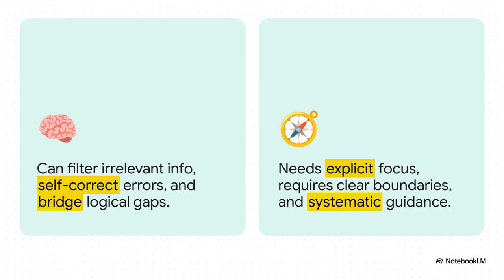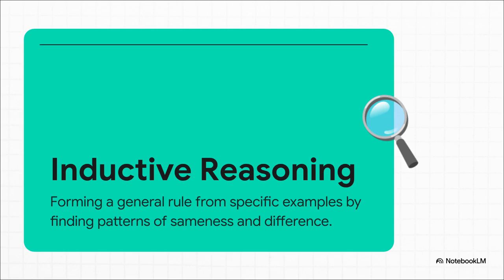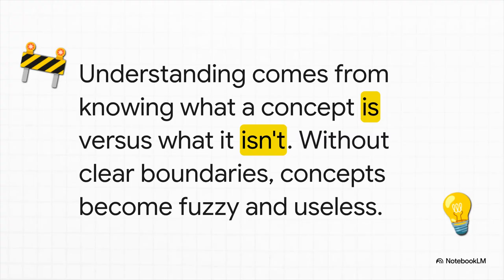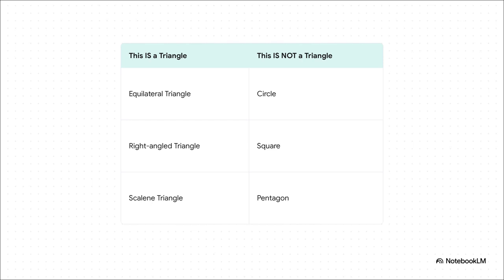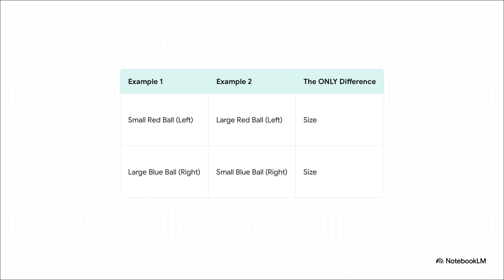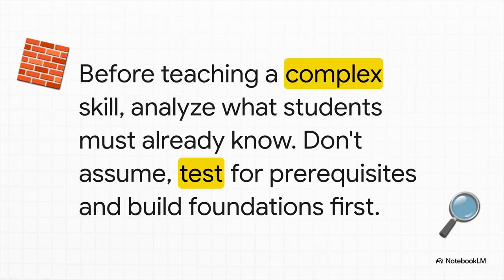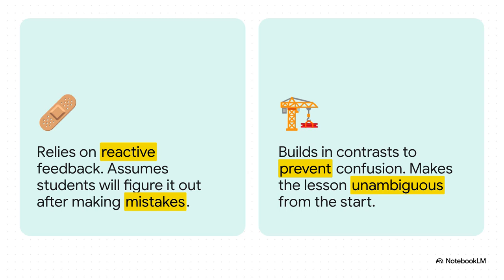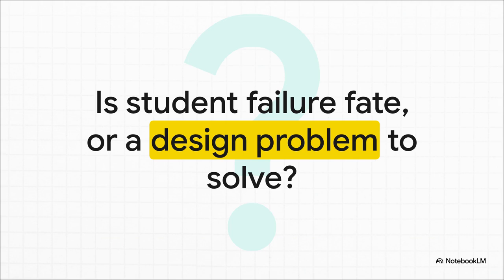Designing Effective Learning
The source provides ten comprehensive rules for designing highly effective learning experiences, largely based on the instructional theory developed by Siegfried Engelmann and Douglas Carnine. The core argument is that successful learning follows predictable logical patterns, and instructional failure often results from violating these design principles, which disproportionately harms students who are already struggling. Key rules focus on establishing clear conceptual boundaries through positive and negative examples, performing task analysis to break complex skills into prerequisites, and ensuring that every example is systematically designed with a clear signal to prevent students from forming incorrect hypotheses. Ultimately, the author concludes that instructional design, not student capability, is the primary factor in learning success, offering a hopeful perspective that systematic success can be engineered.